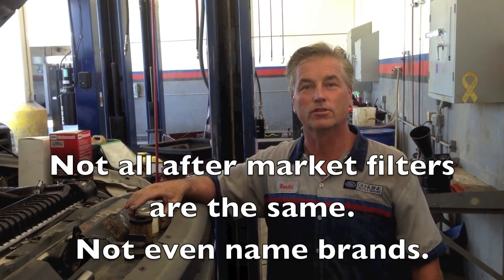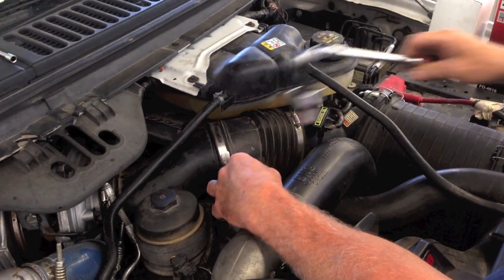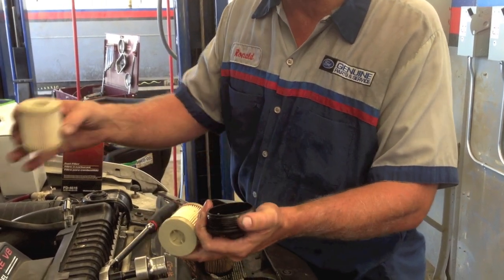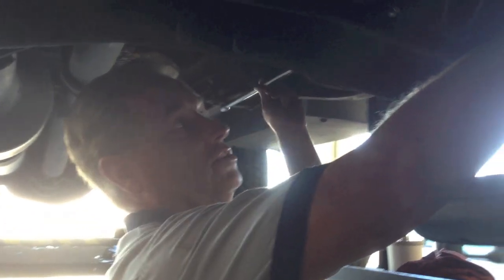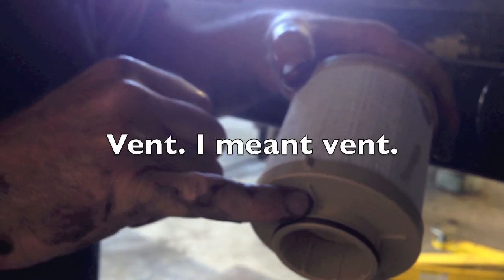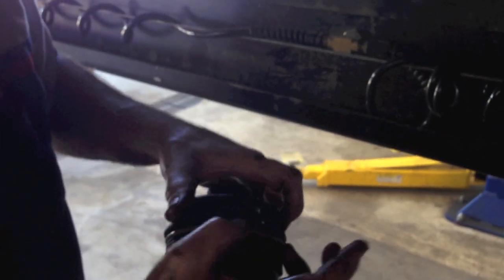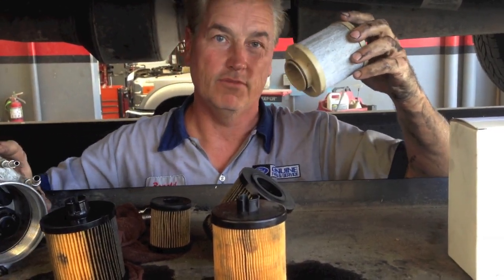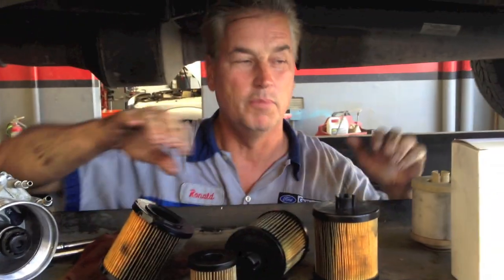Fuel filters on the Ford 6.0 powerstroke, O.E. versus aftermarket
I know we all use aftermarket parts to save money so I will try and show what to look for in the fuel filters so you can at least buy a better filter and what to avoid. Thank you and like always comments are left open incase you feel that I am wrong. Feel free to educate and correct me,